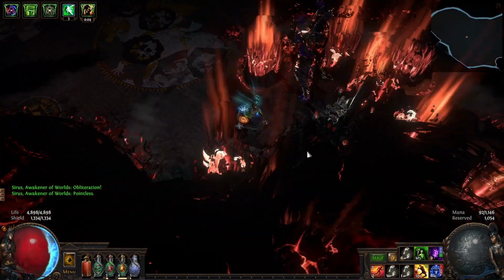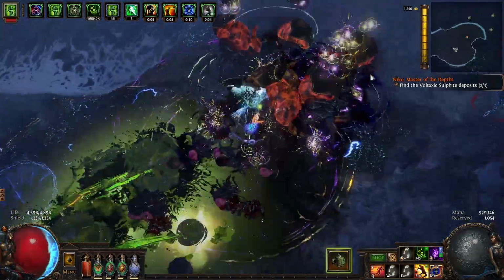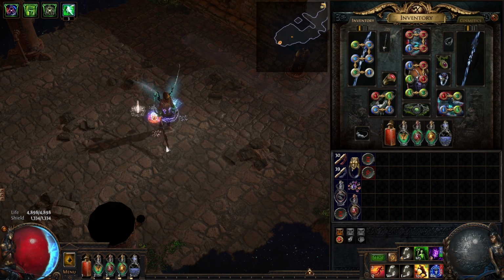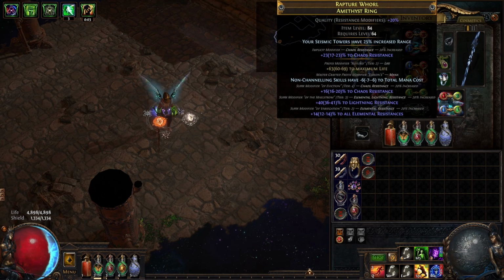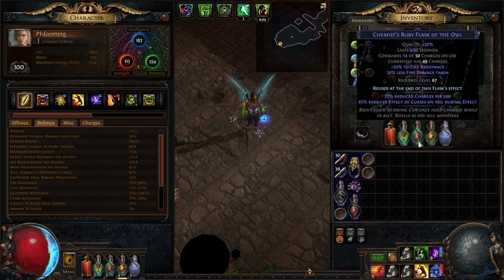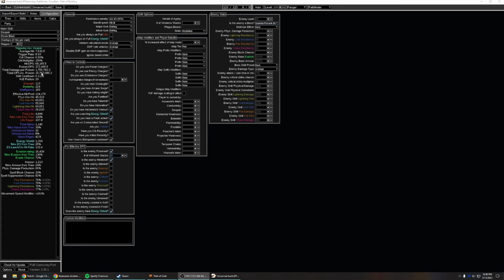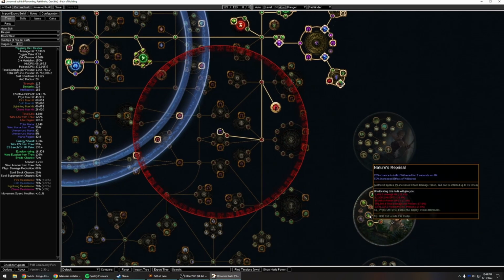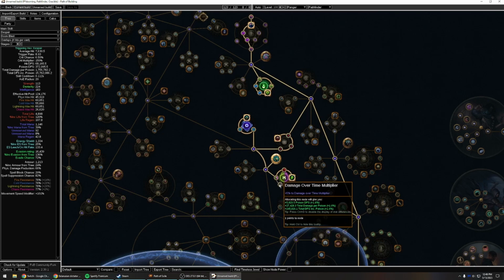3.21 Impending doom pathfinder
League started as Impending doom poison pathfinder . Did not get a chance to play this build last league. Build was fairly strong league start as long as you have vixen's gloves. Build was finishing at about 2 week mark of league as seen in video. Cost of build was about 30-40 divs worth of gear .

Timecodes:
0:00 Uber sirus
0:35 Uber eater
2:41 Mapping
4:06 build overview and gear
15:26 gems
18:25 passive tree